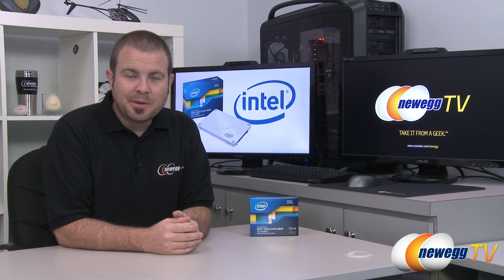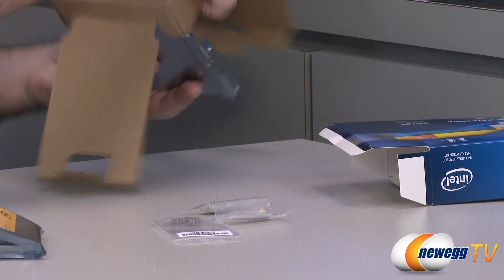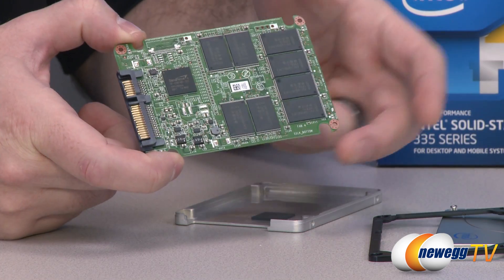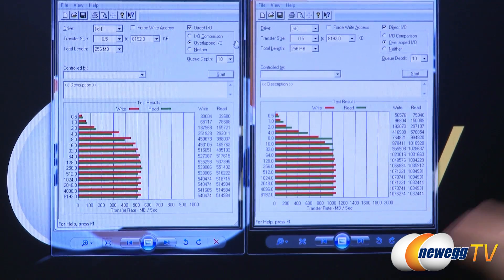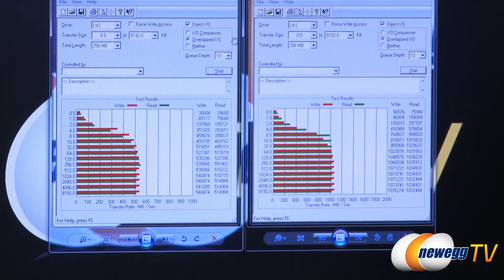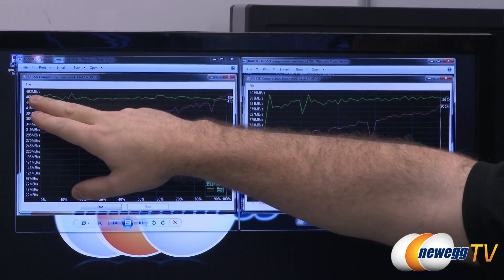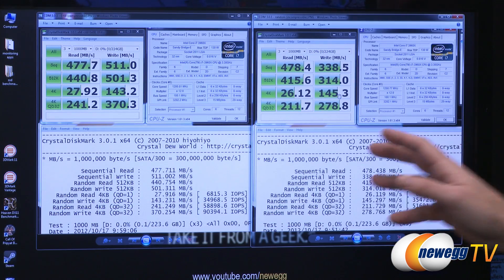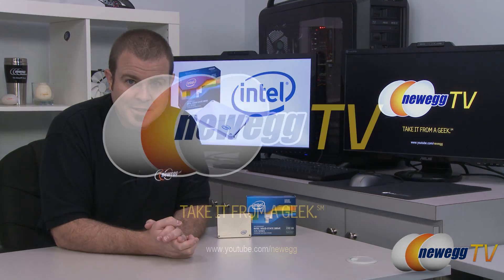Newegg TV: Intel 335 Series Solid State Drive - SSD Overview & Benchmarks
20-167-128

The Intel 335 Series SSD combines the industry-leading 20-Nanometer NAND Flash memory process and the latest SATA 6Gbps interface creating a perfect blend of cutting edge performance, Intel quality, and value. It achieves an amazing speed of up to 500MB/s sequential reads and 450 MB/s sequential writes, ideal for DIY professionals and gaming enthusiasts demanding faster system boot and application load. The proven Intel quality and service guarantee worry-free use for years to come. As an added bonus, a Windows 8 compatible Intel SSD Toolbox utility is included to keep your SSD in optimal condition, so you can always enjoy the peak performance as if it was fresh.

Intel 335 Series SSDSC2CT240A4K5 2.5" 240GB SATA III MLC Internal Solid State Drive (SSD)

- Credits -
Presenter: Paul
Producer: Lam
Camera: Anna
Post-Production: Anna